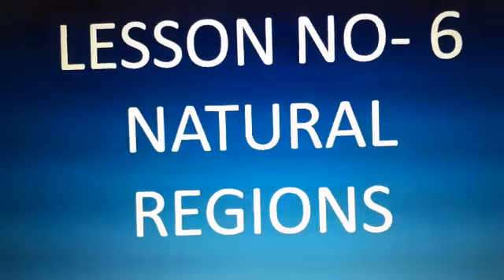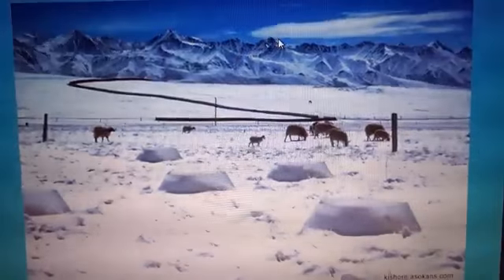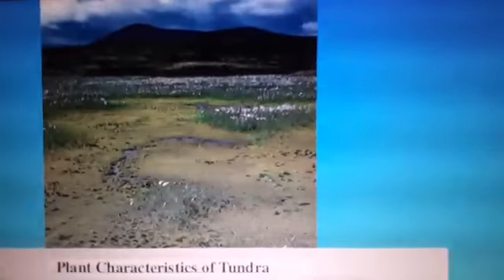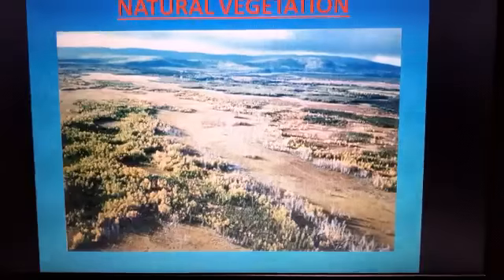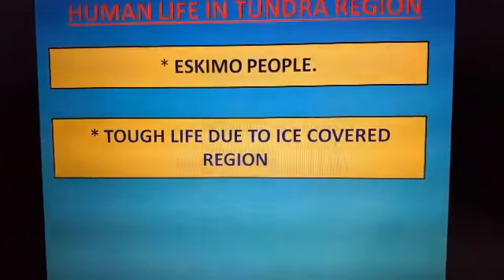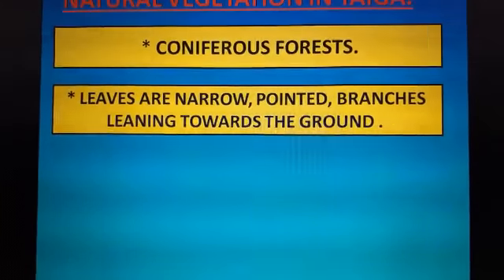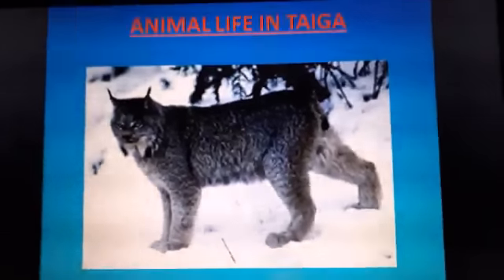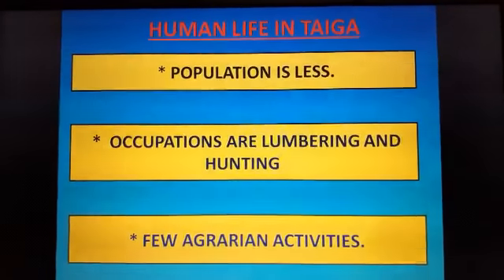Standard 7. Geography Lesson-6.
Natural Regions.  K. N. Kela High School